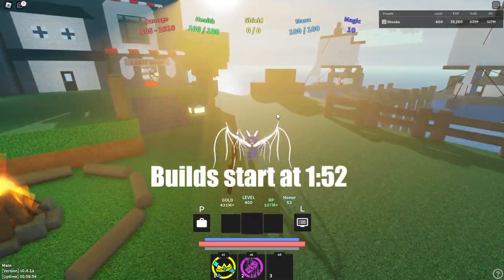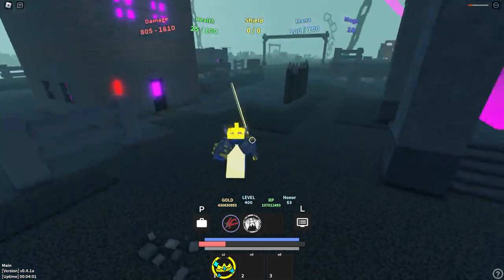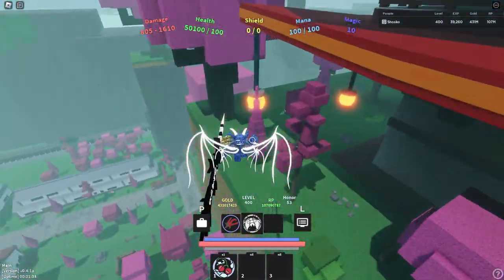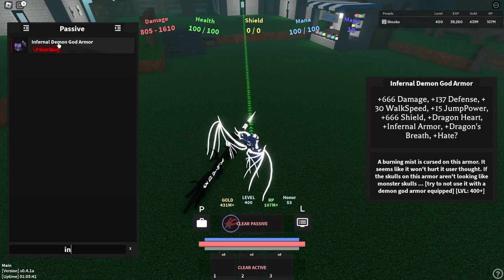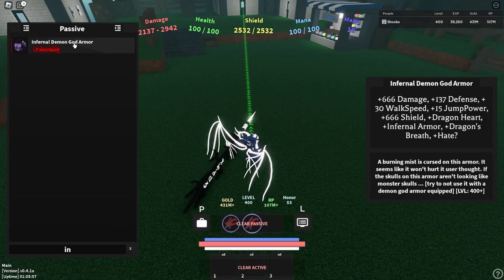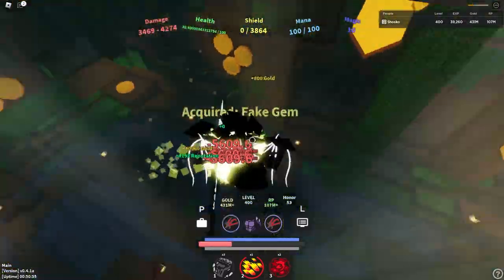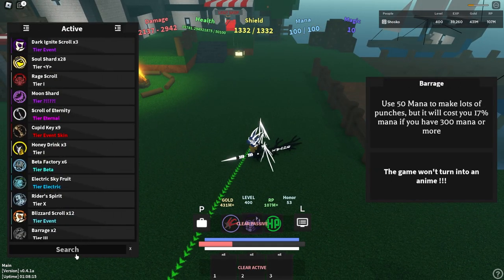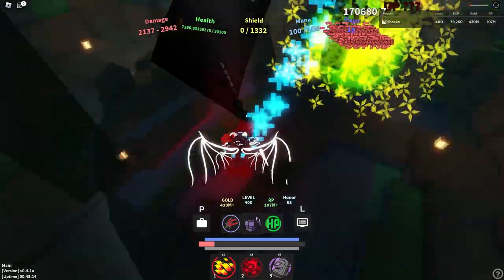How To Get LORD of ETERNITY And OP Builds! Critical Legends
In this video I go over how you can obtain the class, "Lord of Eternity" and I also show off 2 awesome class builds you can do with it! Im a pretty big fan of this class and a lot of you guys have been asking me to make a guide on how to obtain it!